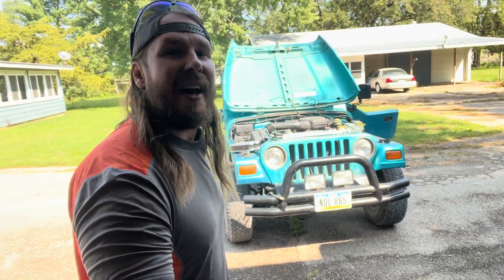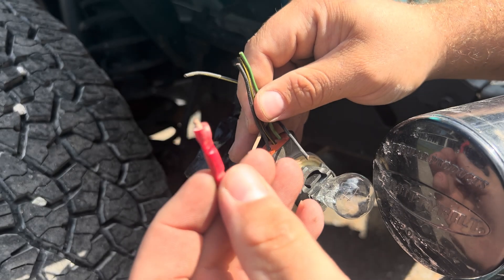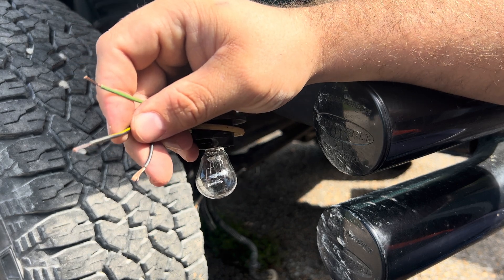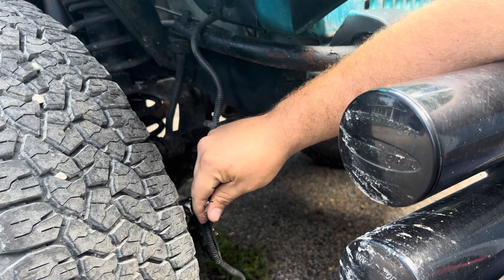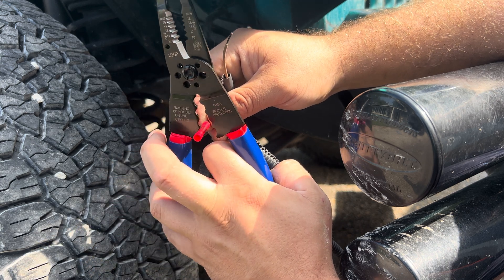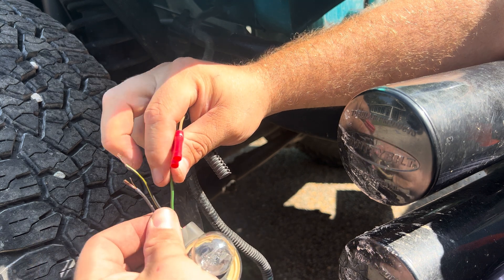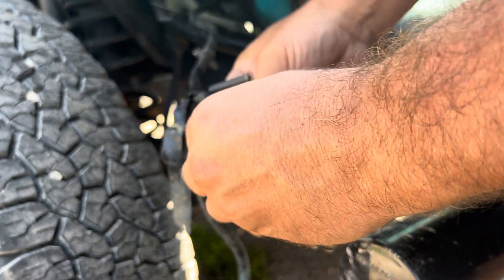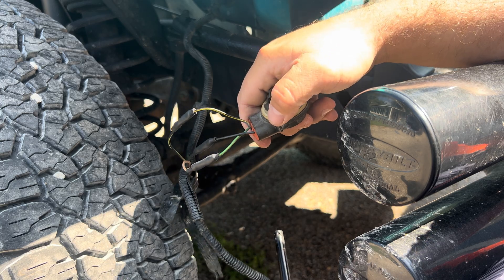Basic Automobile Electricity: How to Rewire/Splice turn signals on a 98 Jeep Wrangler.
Have you ever wondered what you needed to do to be able to rewire a turn signal? My 1998 Jeep Wrangler TJ had its front Turn Signal Wiring cut off and I had to fix it in order to be street legal. This is a step by step video on how to rewire and splice the wires into the existing wiring harness. The good news is this can be done to any vehicle who has had the wires cut off or if you need to splice a wire or a new turn signal bulb housing into a vehicle.